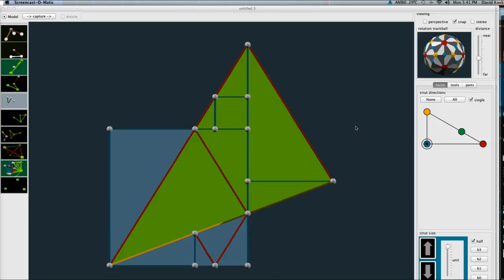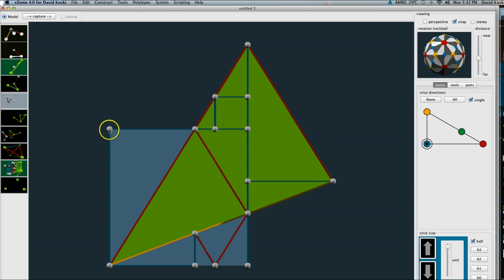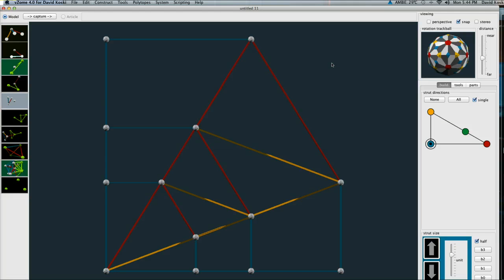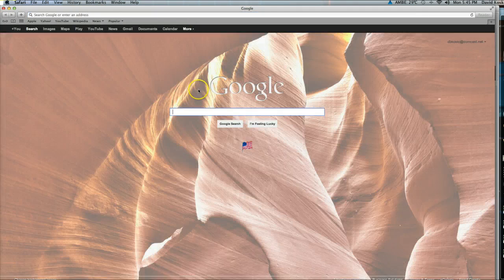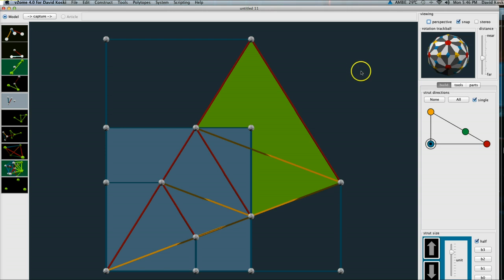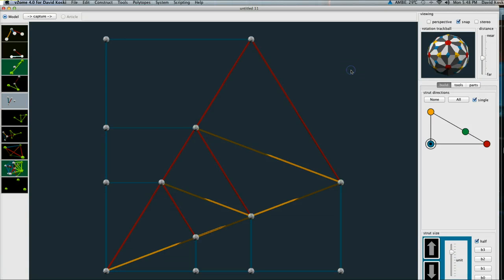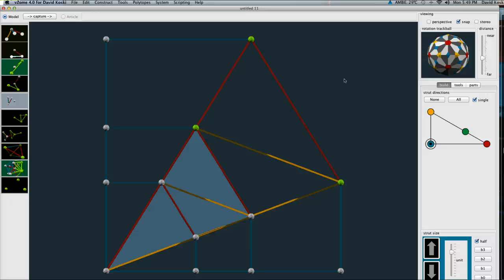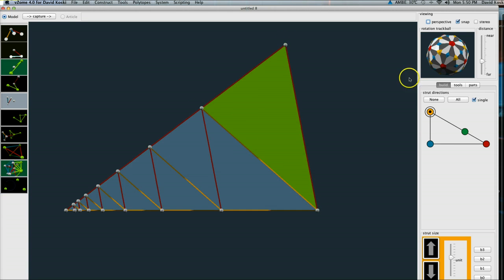linear phi growth with the two scalene triangles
The growing scalene triangle of E module fame, grow at a linear phi rate.